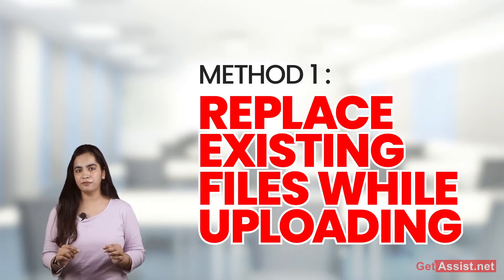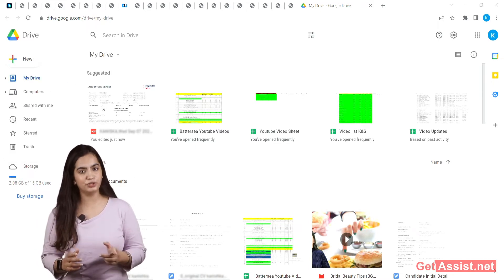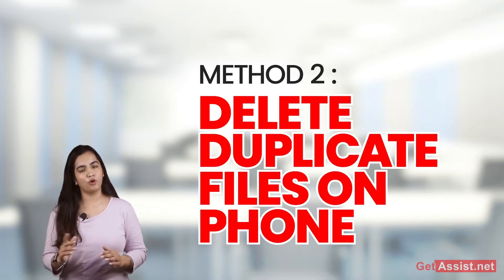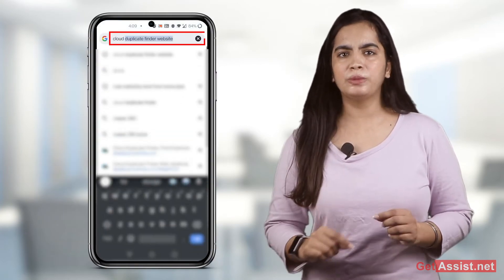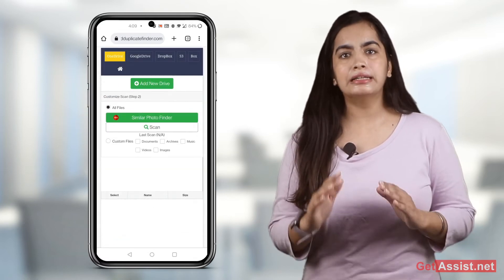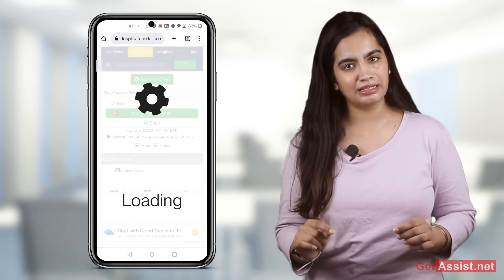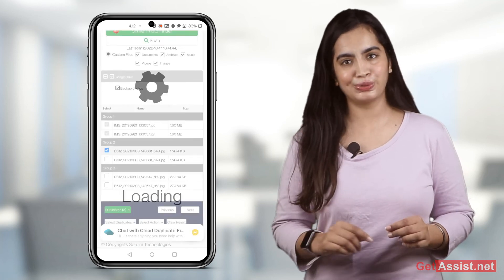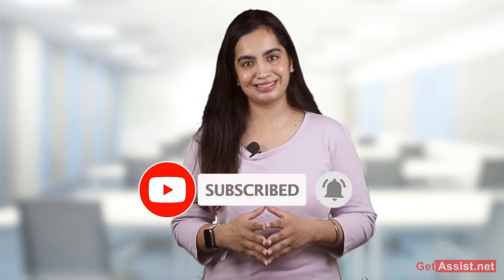How to Delete Duplicate Files While Uploading to Google Drive | Cloud Duplicate Finder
Is Google Drive already full? Do you wish to organize the Google Drive files you've uploaded but there is too much clutter? We have a simple cure for all your issues that will solve them all right away and restore your Google Drive storage.

The best tool for scanning and identifying duplicate files on your mobile and in Google Drive is cloud duplicate finder. It may search for identical or similar documents, pictures, videos, and audio files.

Additionally, you can choose them automatically from Google Drive and clean them. It will liberate some space from your Google Drive and aid in good space management.

00:00 Intro
01:00 Method 1
01:24 Method 2